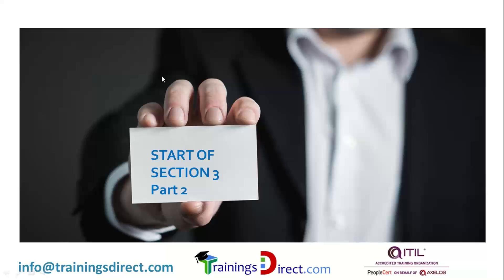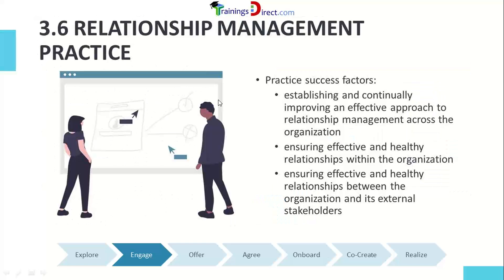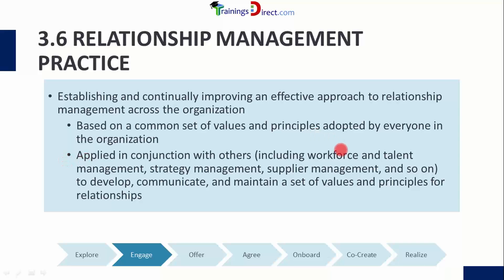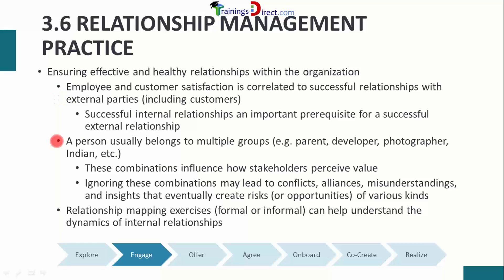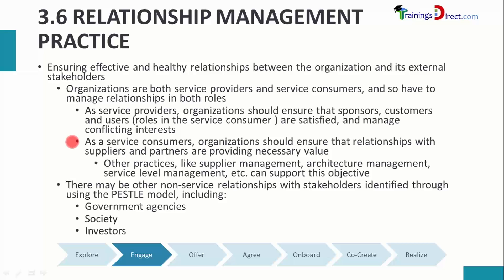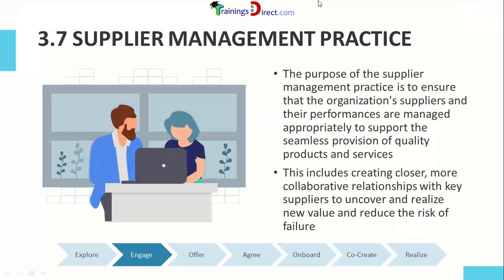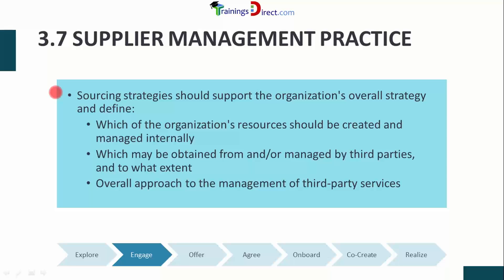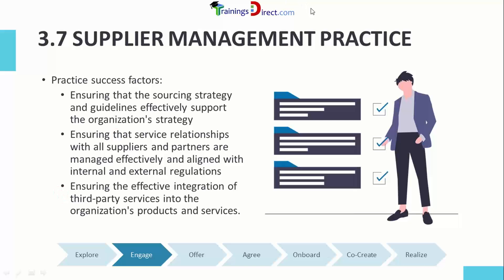Relationship Management Practice - ITIL 4 - Drive Stake Holder Value 1 World Training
To get full version of this course,  ITIL 4 Specialist: Drive Stakeholder Value (DSV)

Course Overview:

The ITIL 4 Specialist Drive Stakeholder Value module builds on the concepts introduced in ITIL 4 Foundation. It covers all engagements and interactions between a service provider and their customers, users, suppliers and partners, focusing on the conversion of demand into value via IT-enabled services.

It will provide you with the tools to increase stakeholder satisfaction by co-creating value which is integral to business success in the modern service economy.

90 or 150 days online access
Fully accredited
24/7 helpdesk
Training+Virtual Mentor session included

Lessons in this course:

Module 1: Customer Journey

Lesson 1 – The Concept of the Customer Journey
Lesson 2 – Customer Journey Key Concepts
Lesson 3 – Designing and Improving the Customer Journey
Module 2 – Targeting Markets and Stakeholders

Lesson 1 – Understanding Markets and Marketing Activities
Lesson 2 – Understanding Customers and Service Providers

Module 3 –Fostering Stakeholder Relationships
Lesson 1 – Supplier and Partner Relationships
Lesson 2 – Customer Relationships
Lesson 3 – Analyzing Customer Needs
Lesson 4 – Using the Practice Guides
Lesson 5 – The Relationship Management Practice
Lesson 6 – The Supplier Management Practice

Module 4 – How to Shape Demand and Define Service Offerings
Lesson 1 – Designing Digital Service Experiences
Lesson 2 – Approaches for Selling and Obtaining Service Offerings
Lesson 3 – Managing Demand and Opportunities
Lesson 4 – Managing Requirements
Lesson 5 – The Business Analysis Practice

Module 5 – How to Align Expectations and Agree Service Details
Lesson 1 – Value Co-Creation, Negotiation and Agreement
Lesson 2 – The Service Level Management Practice

Module 6 – Onboarding and Offboarding
Lesson 1 – Onboarding, Offboarding, and User Relationships
Lesson 2 – Planning Onboarding and Offboarding, User Engagement
Lesson 3 – The Service Catalogue Management Practice
Lesson 4 – The Service Desk Practice

Module 7 – Continual Value Co-Creation
Lesson 1 – Fostering a Service Mindset
Lesson 2 – Service Request and Provision
Lesson 3 – The Service Request Management Practice

Module 8– Realizing and Validating Service Value
Lesson 1 – Service and Value Measurement and Validation Part 1
Lesson 2 – Service and Value Measurement and Validation Part 2
Lesson 3 – The Portfolio Management Practice

Module 9 – Course Recap and Exam Preparation

Successful completion of this course and exam provides a standalone qualification or can be counted towards ITIL 4 Managing Professional designation.